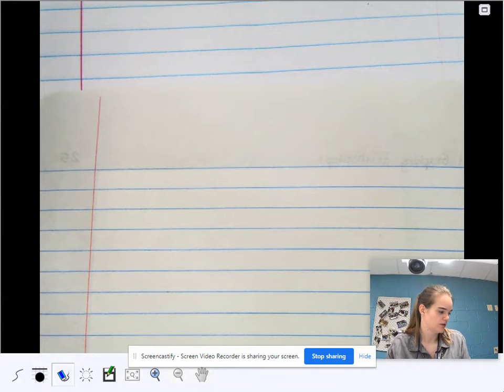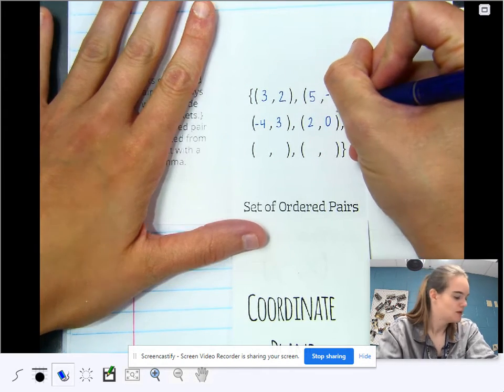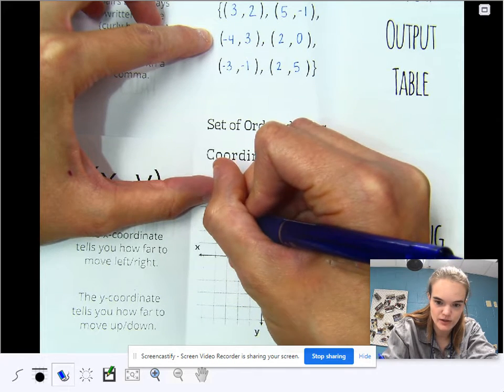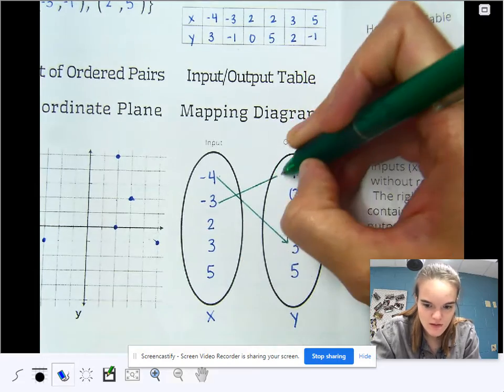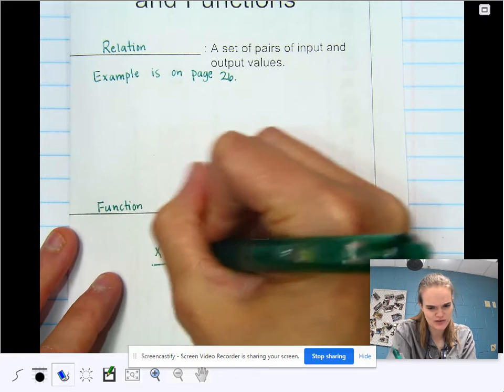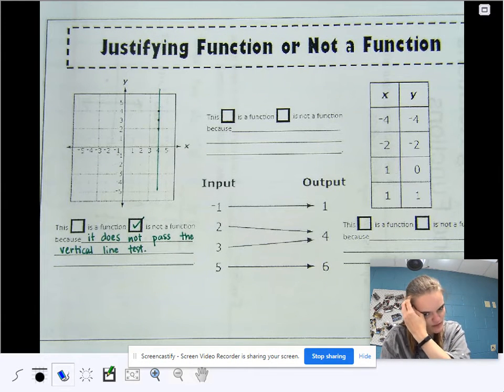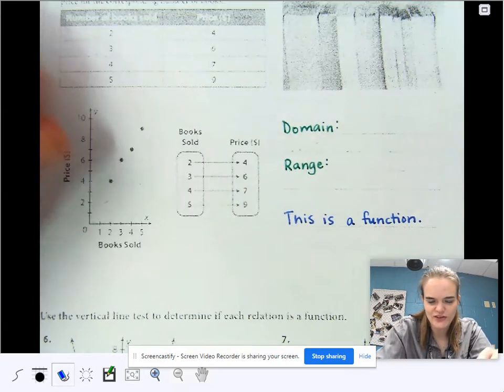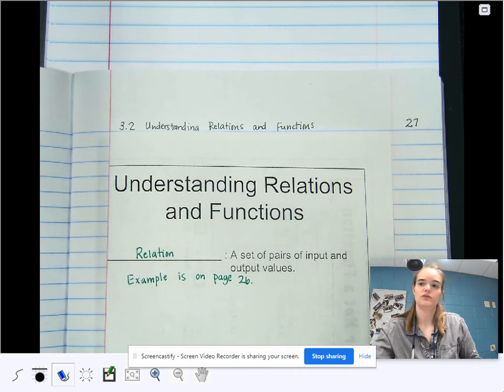3.2 Understanding Relations and Functions